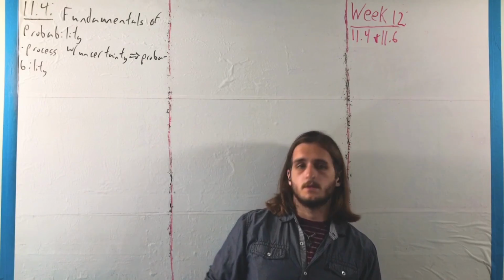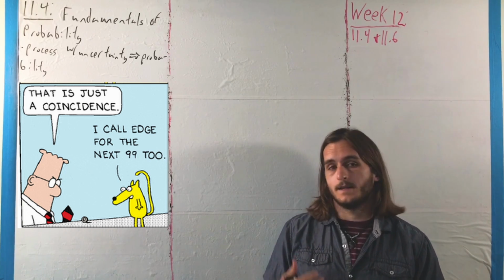11.4: Fundamentals of Probability